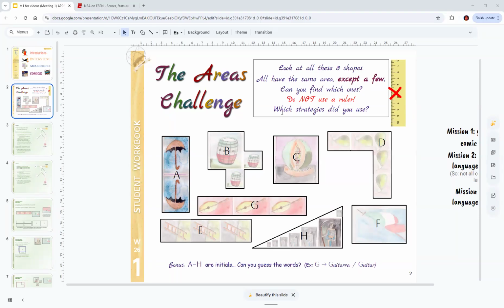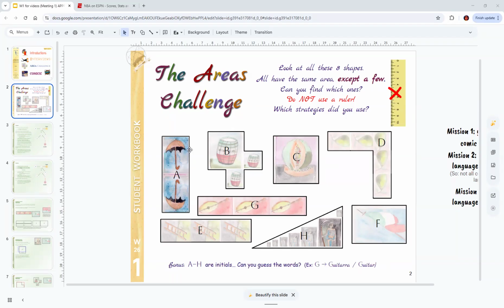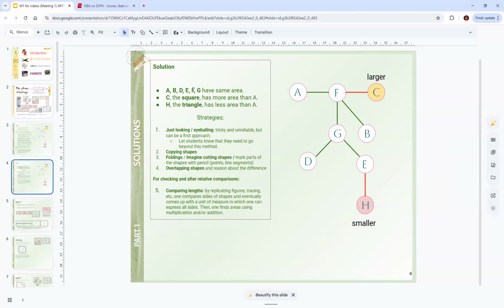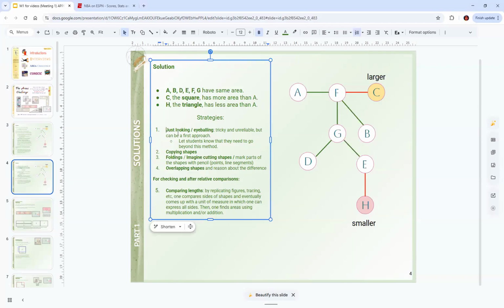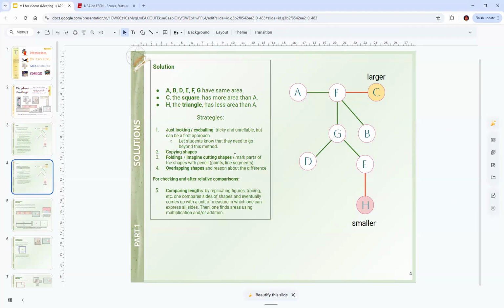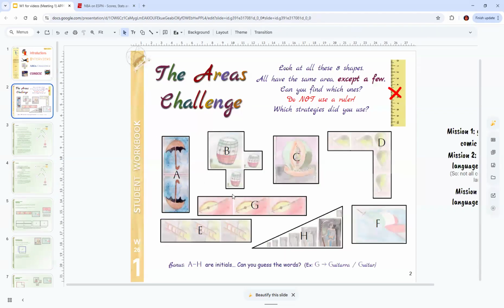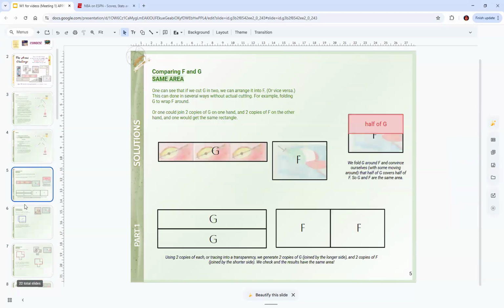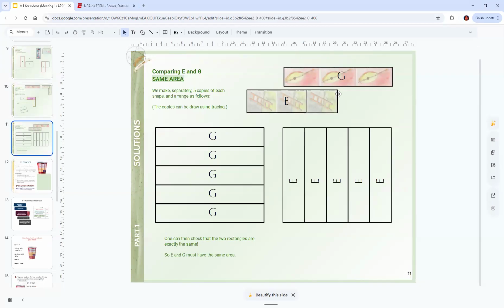M1 Part 1 iii Area Challenge